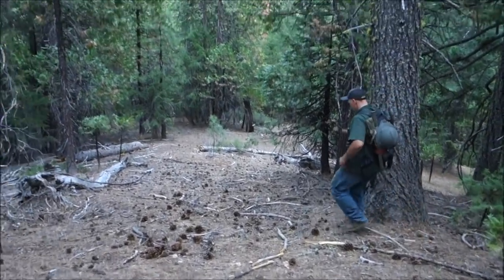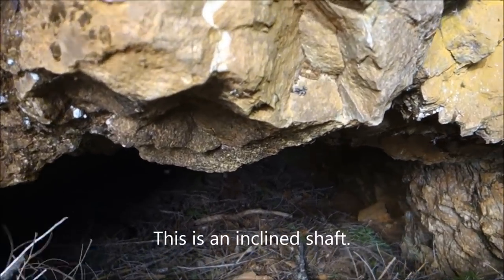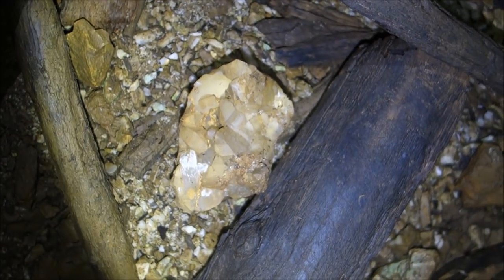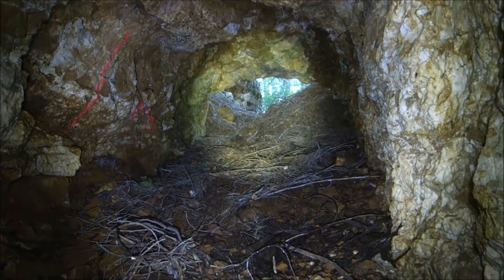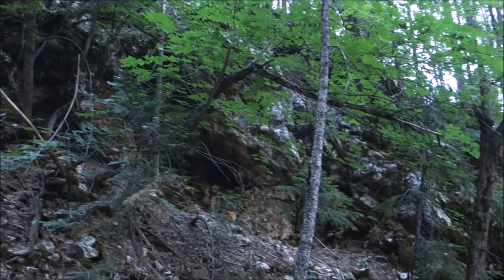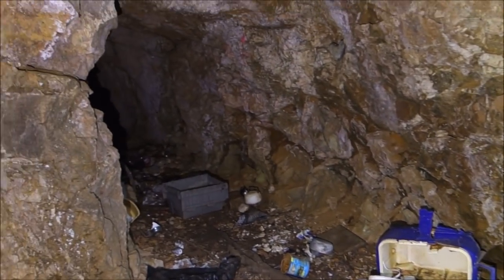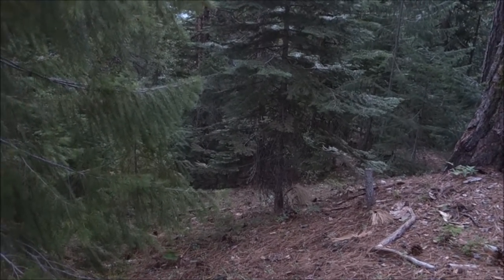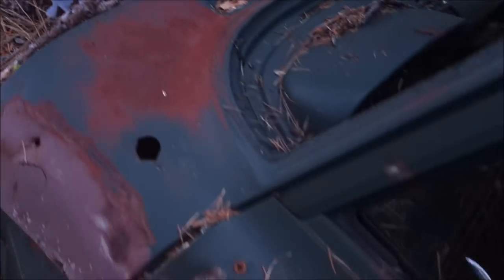Exploring The Abandoned Crystal Palace Mine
As I was struggling to explain in the video during my graceful, acrobatic leap off of the quartz ledge, a local historian advised us that during World War II, this abandoned mine was worked not for gold (which is what was originally mined here), but for its crystals that were used in radios. Google “crystal oscillator" if you’re curious how that works… During World War II, many American mines that extracted minerals such as gold and silver that were not considered essential to the war effort were ordered closed by the U.S. government. By contrast, mines that pursued tungsten or other such minerals (or crystals) were aggressively supported.

Going farther back, there is a story the old-timers told in the past (unfortunately, these old hands are no longer with us) about a large group of Mexican miners that used to work an unknown section of the canyon where this mine is located. The story from the old-timers is that when the Mexican Revolution (which started in 1910) really started getting serious, that the Mexicans were compelled to return home. So, one day, an incredibly long mule train, loaded down with ore and equipment wound its way up and out of the canyon on the long trail back to Mexico. These Mexican miners never returned.

I don’t know if that story is true (but it came from reliable sources) and I don’t know if the Mexican miners were working the quartz veins shown in this video. However, there are only four mines in this canyon and I KNOW it wasn’t two of those four. Therefore, it is a distinct possibility and it is worth mentioning, I believe.

We were quite impressed by how extensively this quartz zone had been worked on both the surface and underground. Whether it was Mexican miners or someone else, they really worked this canyon thoroughly! I would love to see pictures of how it looked then. Early written descriptions of this mine indicate that a simple stamp mill was sufficient for milling the ore since the quartz veins harbor almost no sulfide.

You can click here for the full playlist of abandoned mines

These losses finally caught our attention and we felt compelled to make an effort to document as many of the ghost towns and abandoned mines that we could before that niche of our history is gone forever. But, you know what? We enjoy doing it! This is exploring history firsthand – bushwhacking down steep canyons and over rough mountains, figuring out the techniques the miners used and the equipment they worked with, seeing the innovations they came up with, discovering lost mines that no one has been in for a century, wandering through ghost towns where the only sound is the wind... These journeys allow a feeling of connection to a time when the world was a very different place. And I’d love to think that in some small way we are paying tribute to those hardy miners that worked these mines before we were even born.